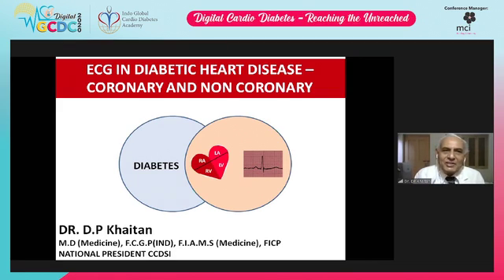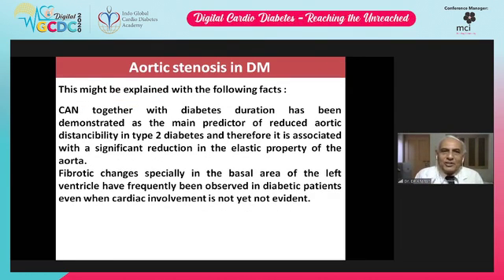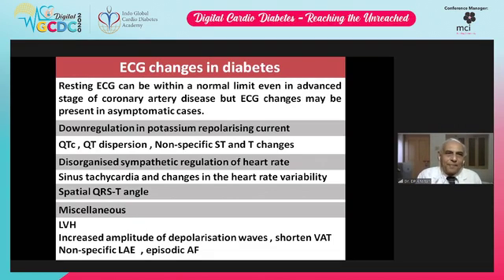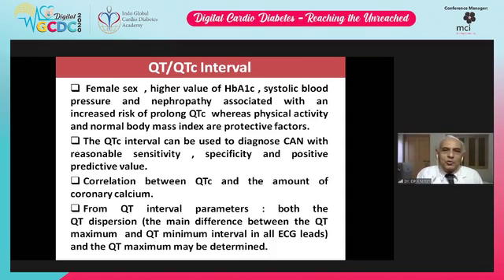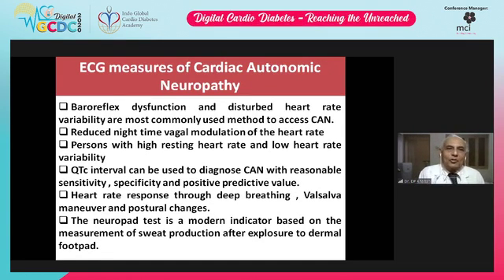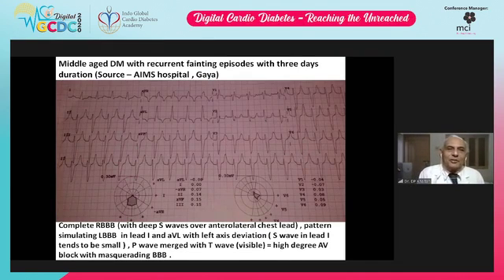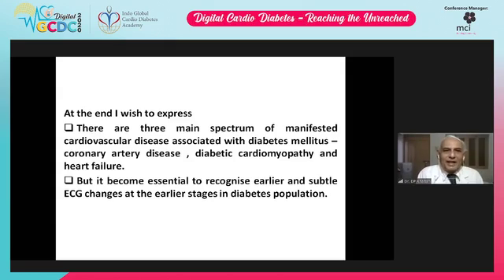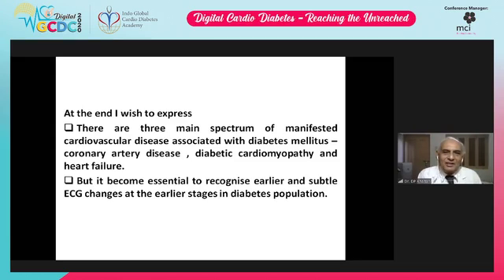☮️D.P.KHAITAN.Gaya Topic -ECG in Diabetic Heart Disease -Coronary &Non Coronary.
Masterclass---Cardiology &  Diabetology
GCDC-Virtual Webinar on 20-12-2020